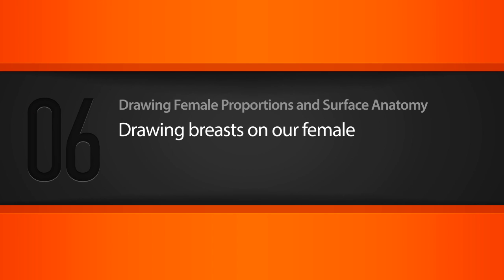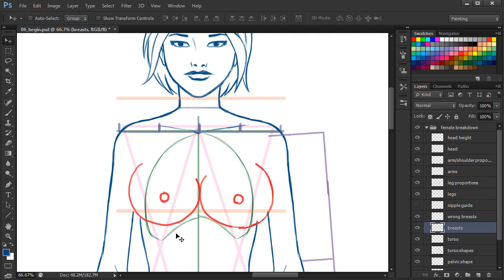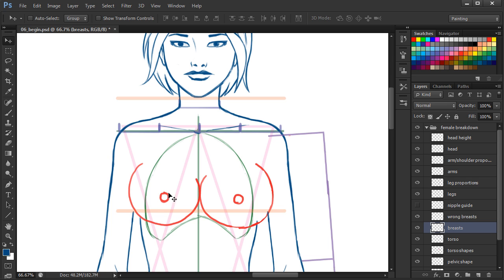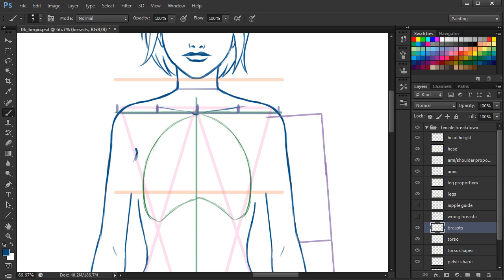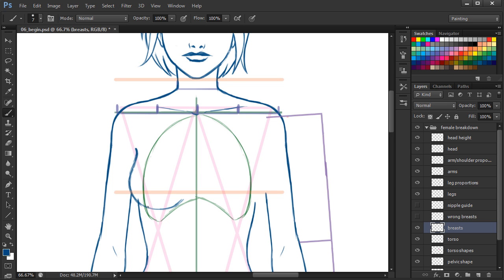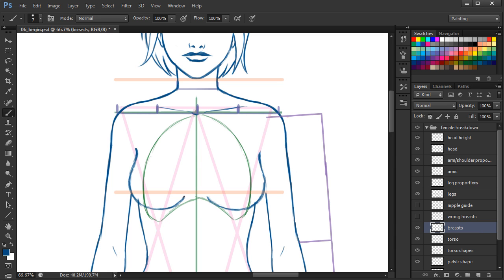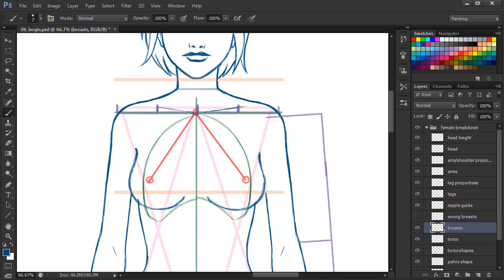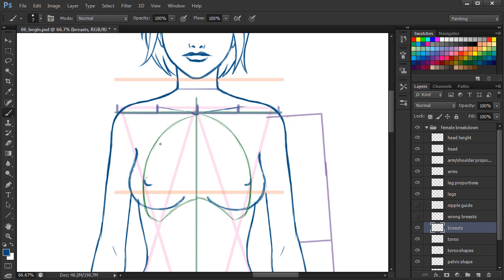06 Drawing breasts on our female